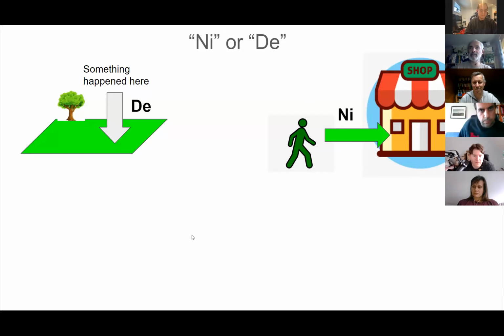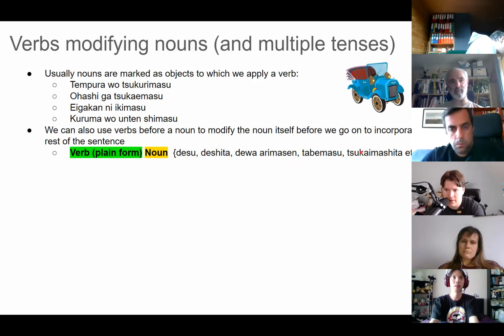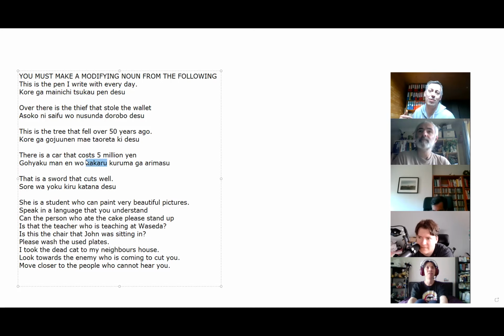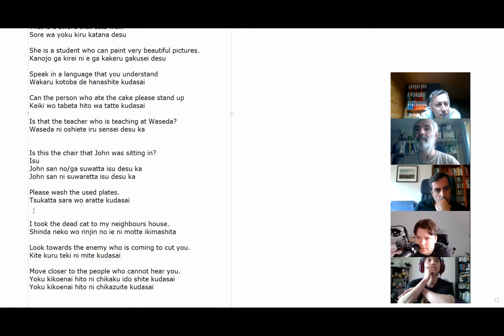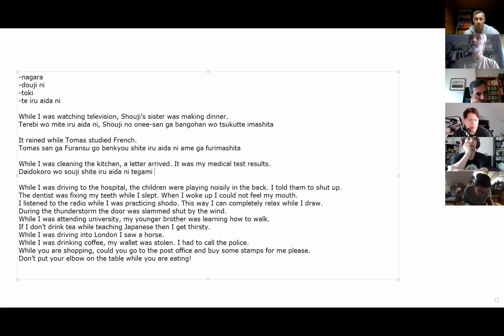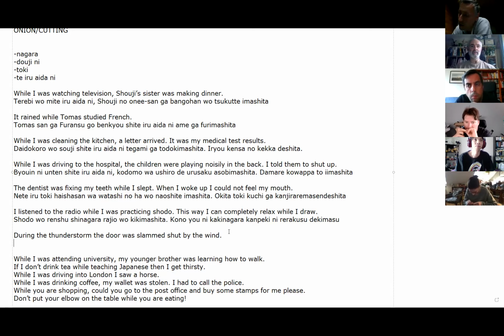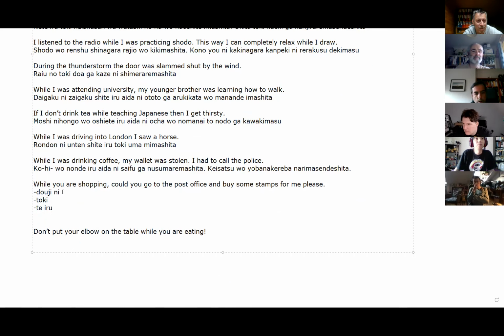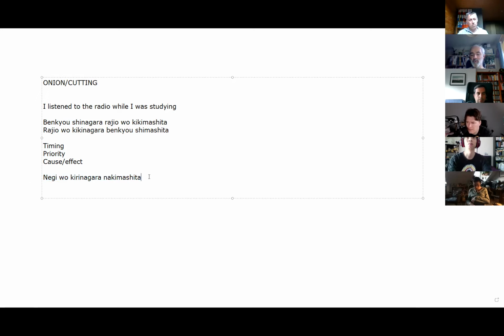Andy's Japanese Corner TASOGARE Session 51b